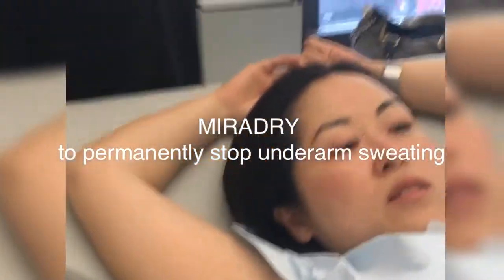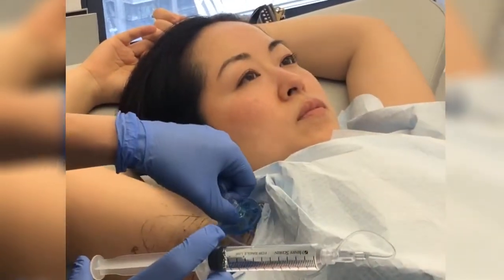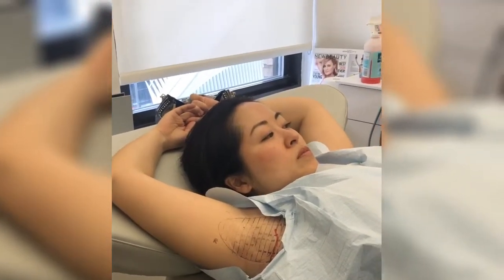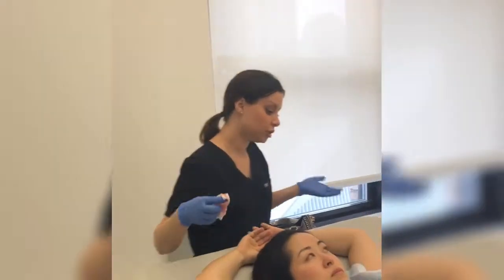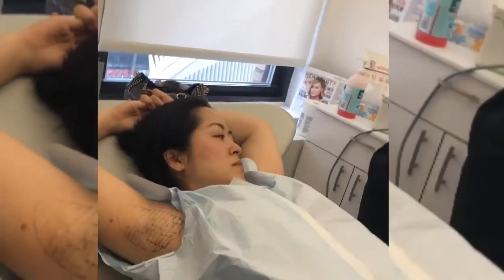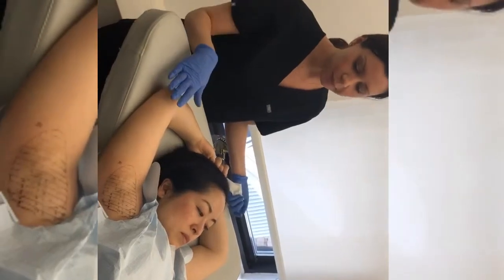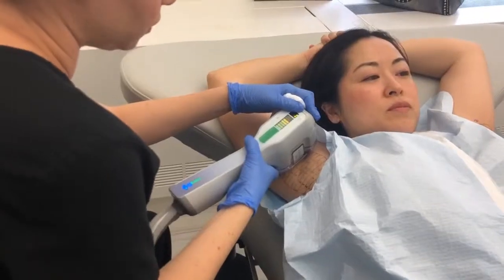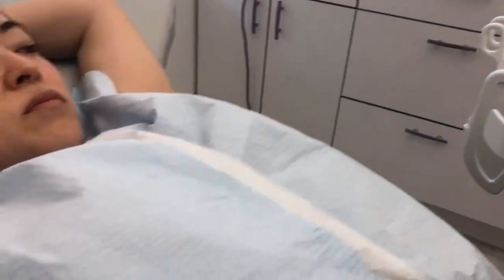MiraDry at SmarterSkin Dermatology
Stop sweating permanently with MiraDry